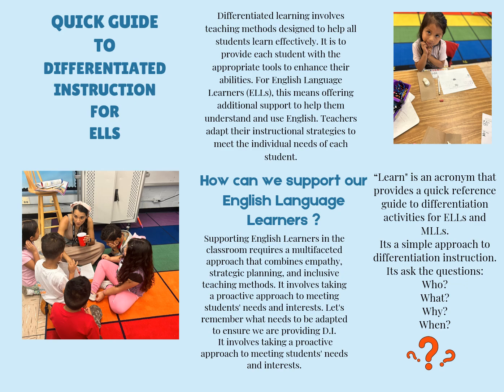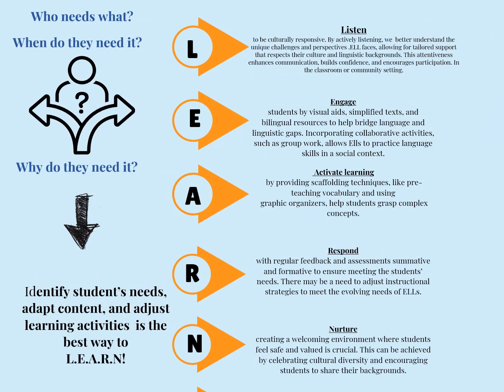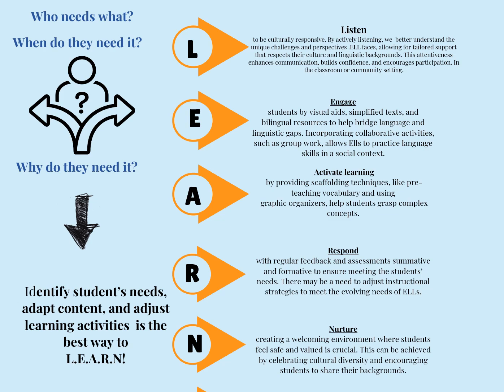Quick Guide to DI for ELLs Final